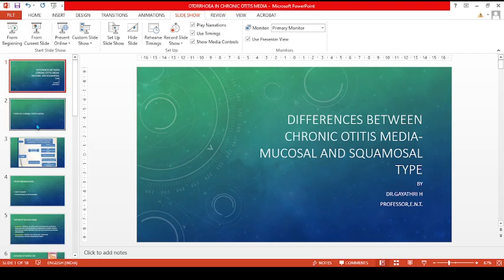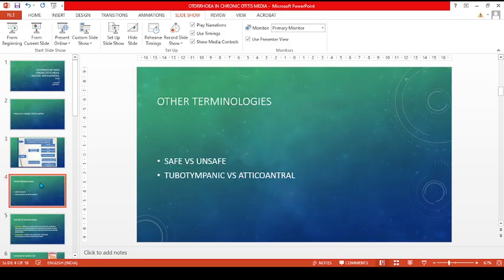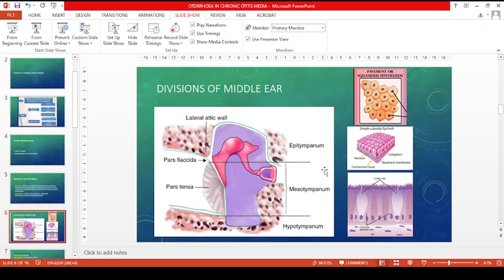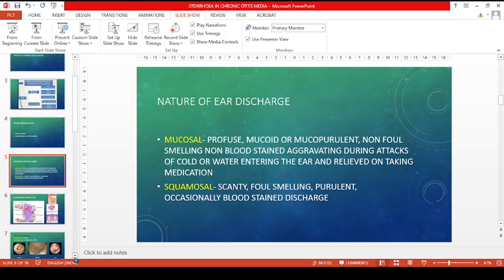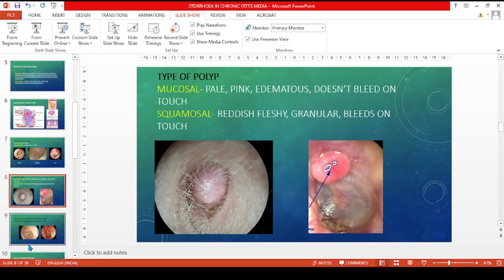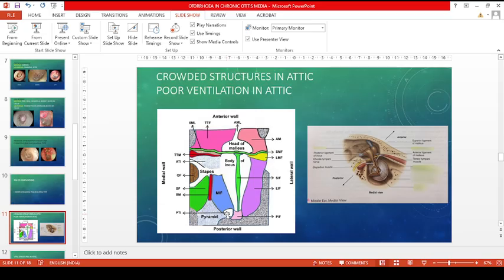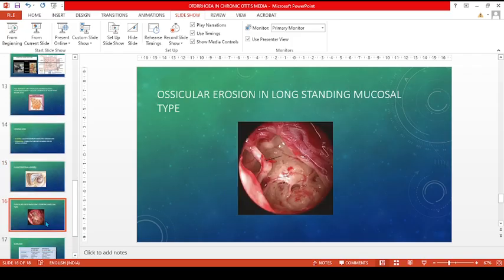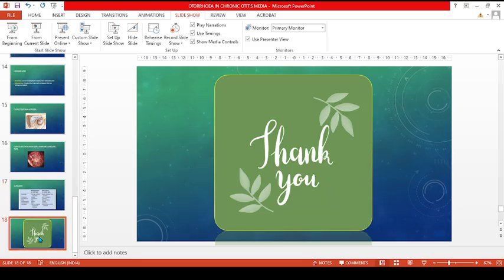DIFFERENCES BETWEEN SQUAMOSAL AND MUCOSAL TYPES OF COM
THIS VIDEO IS POSTED MAINLY FOR THIRD PHASE MBBS STUDENTS. CHANNEL AIMS TO MAKE ENT LOGICAL AND EASY TO COMPREHEND FOR ALL UNDERGRADUATE MEDICAL STUDENTS.